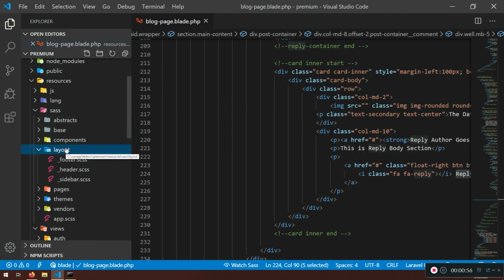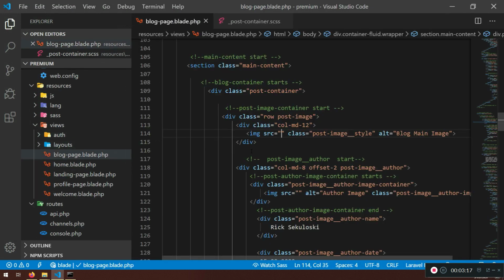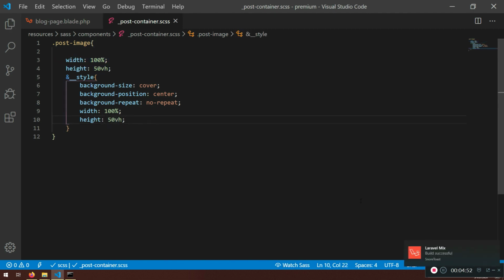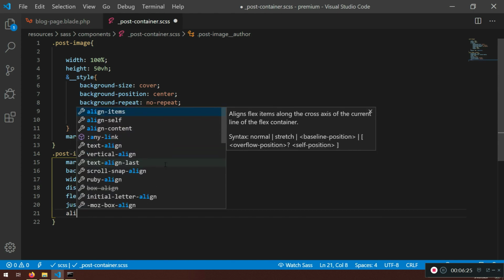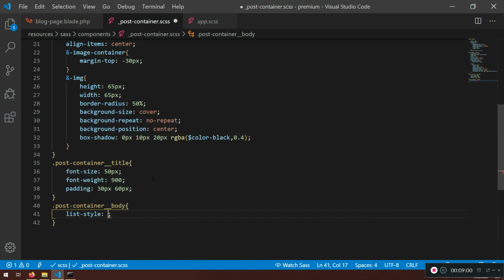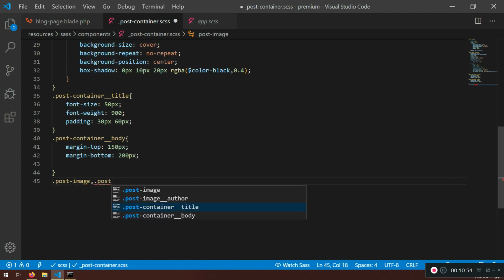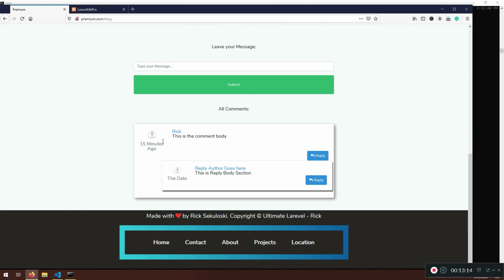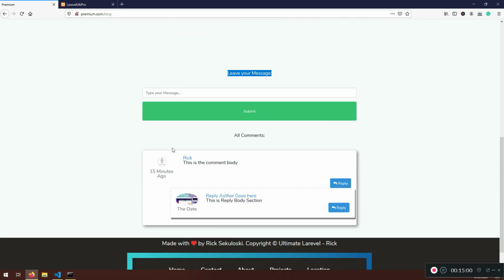30 Laravel Blog Post Finished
30  Laravel Blog Post Finished